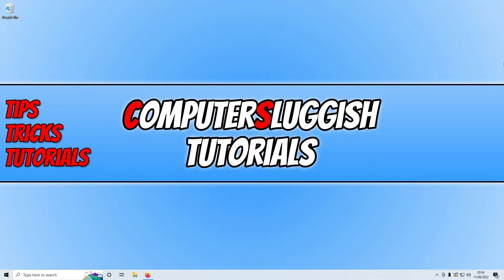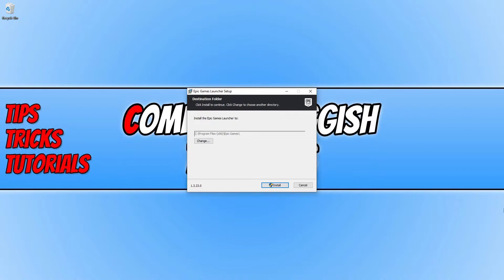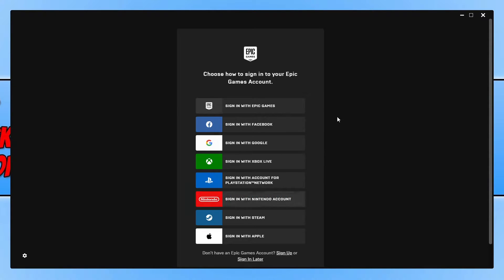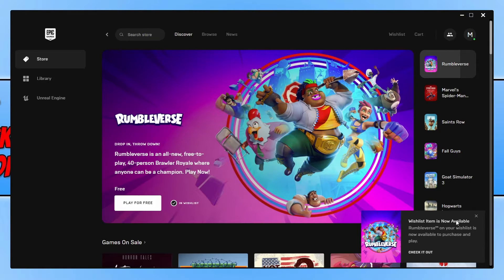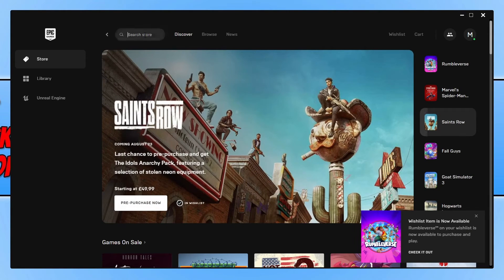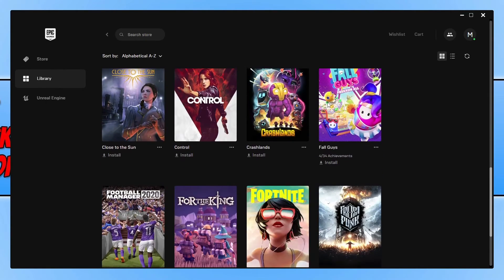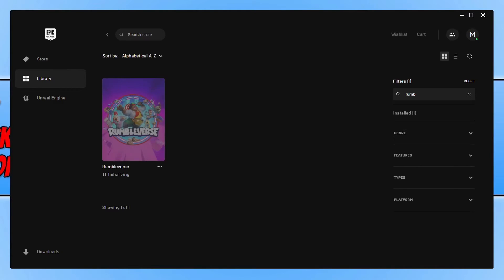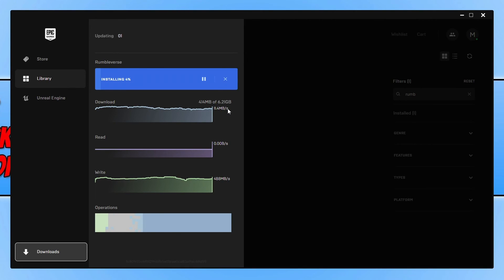Install Rumbleverse Free To Play On PC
How To Install Rumbleverse on PC

In this video, I will be showing you how to install Rumbleverse on your Windows PC or laptop. The Rumbleverse release date is here, and this Battle Royale brawler game is free-to-play on your computer. It is also available on Xbox and PlayStation, and crossplay is enabled. But if you want to give it a try on PC and be the last one standing, then I show you how to download and install Rumbleverse on your Windows computer, using the Epic Games launcher.